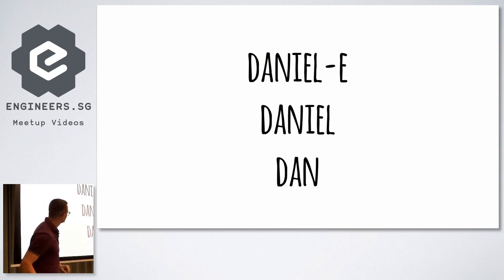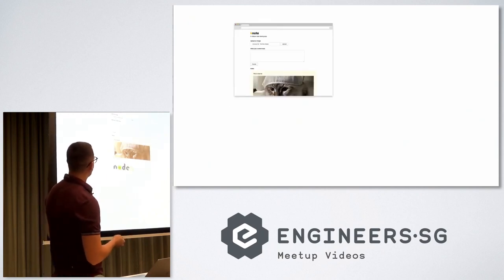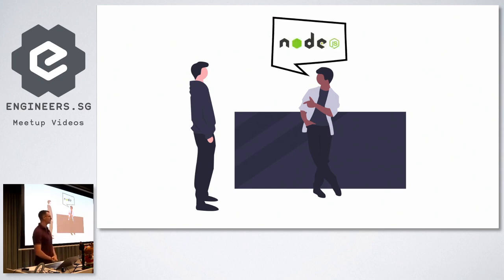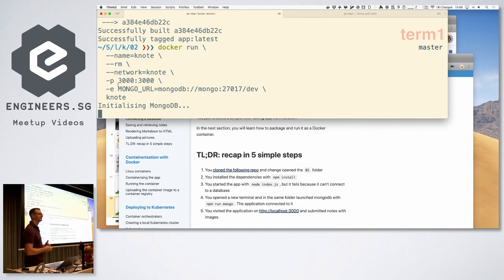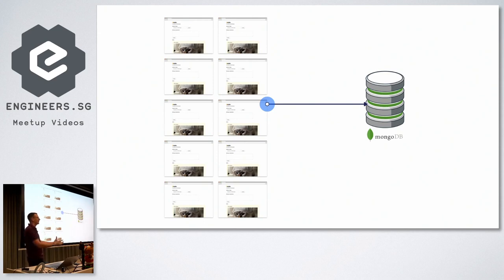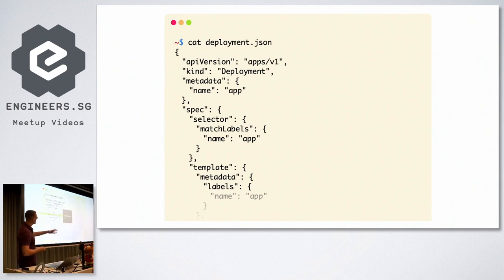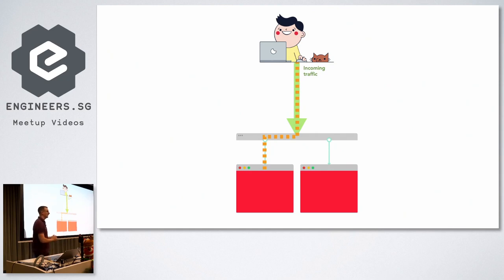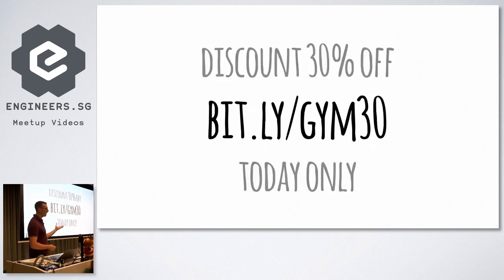Zero to Kubernetes: Learn Kubernetes from Beginner to Advanced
Zero to Kubernetes: Learn Kubernetes from Beginner to Advanced. Learn how to architect, develop and deploy applications in Kubernetes.

You've heard of Docker and Kubernetes, You want to master Kubernetes, but where should you start? This course walks you through the full path from coding an application to deploying it to a production-grade Kubernetes cluster.

This course walks you through the full path from coding an application to deploying it to a production-grade Kubernetes cluster.

- Write a note-taking application in Node.js or Java
- Package the app as a Docker image
- Deploy the containerised application to a local Minikube cluster
- Refactor your application to make it stateless and scalable
- Deploy the improved application to a production-grade Kubernetes cluster on AWS

## This workshop is for

- Docker and Kubernetes beginners
- Developers who build and architect cloud-native applications
- DevOps and system administrators

## Prerequisites

- Java or Node.js installed
- Minikube and kubectl
- Docker
- Git, curl